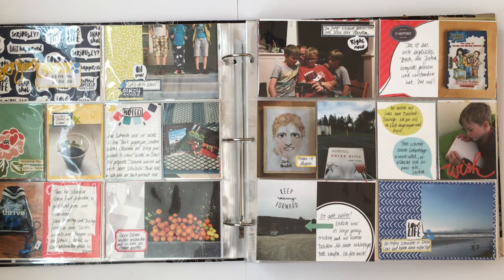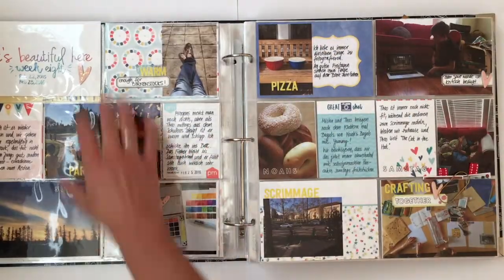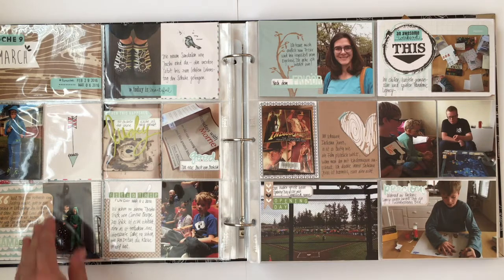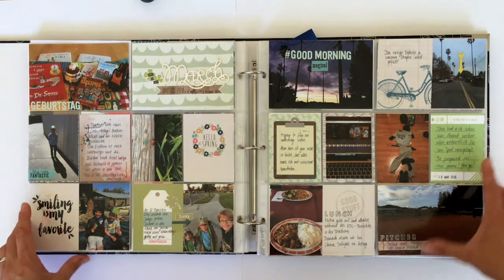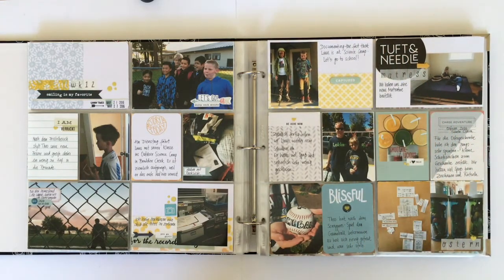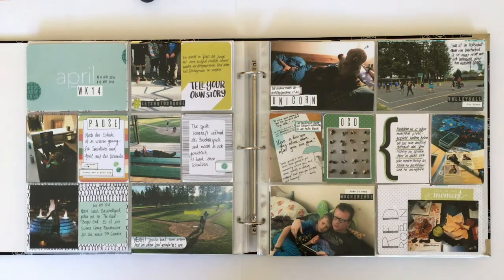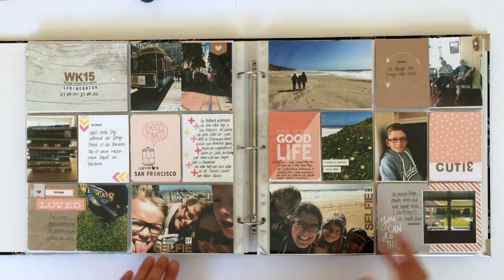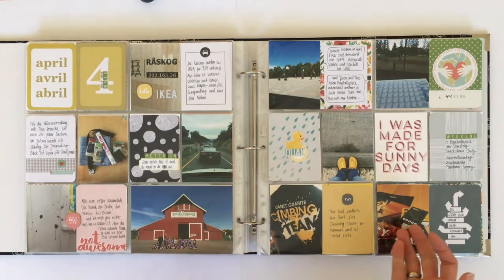Project Life 2016: weeks 6 to 16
I am sharing weeks 6 to 16 in my Project Life album for 2016.